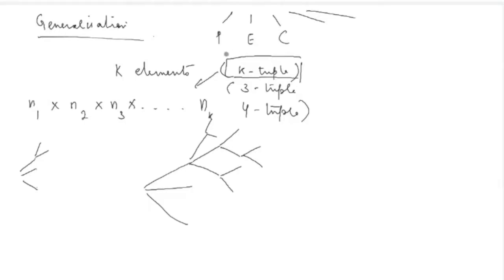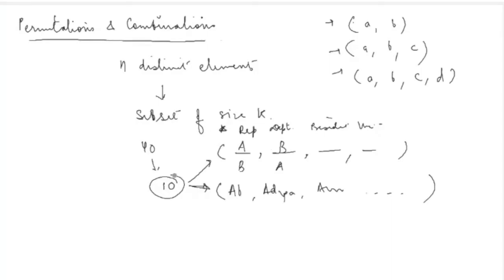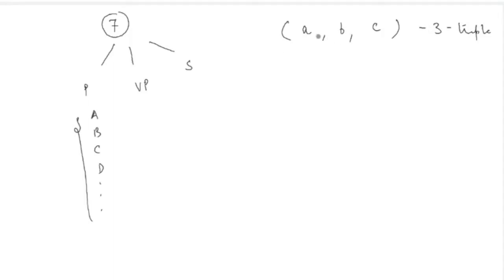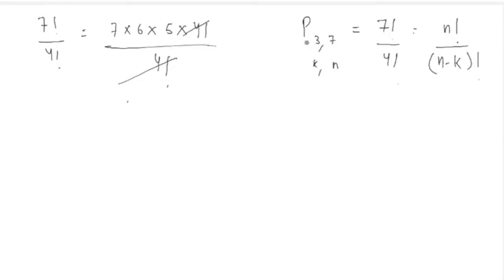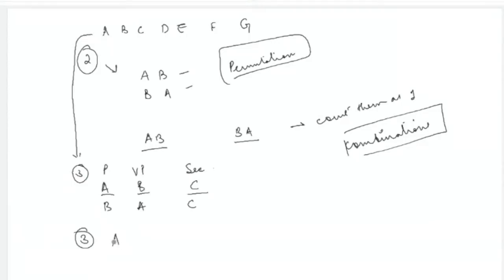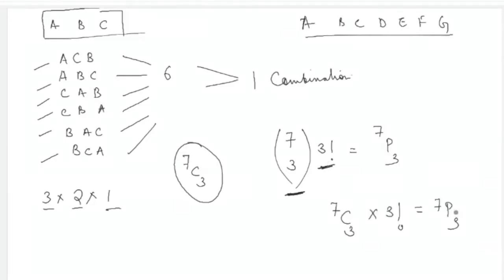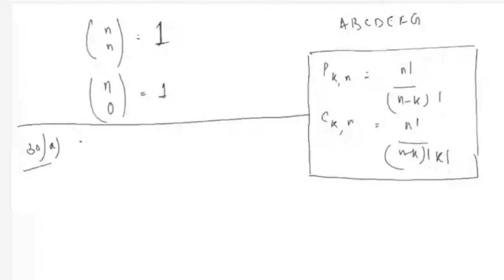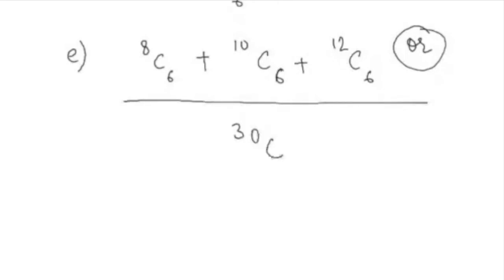Permutations & Combinations | Counting Techniques P2| Statistics for Economics| Sem 3 Eco (H)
Course: STATISTICAL METHODS IN ECONOMICS

Sections Discussed: 2.3

Follow these timestamps:
0:00 Introduction to Permutations & Combinations
2:01: How to choose between Permutation & Combination?
4:44 Notation of Permutation
5:32 Formula of Permutation
9:04 Concept of Factorial
11:01 Solved Example
13:37 Introduction to Combinations
14:50 Relation between Permutation & Combination
18:24 Formula of Combination
19:27 Some important points
20:08 Solved Question

beyondtheclassroom,beyond the classroom,statistics eco hons sem 3,stats sem 3,statistical methods in economics,statistics free lectures,permutations and combinations,permutation and combination class 11,permutation,how to choose permutation and combination,formula of permutation,formula of permutation and combination class 11,counting techniques statistics,probability statistics,probability stats,eco hons sem 3 stats,statistics eco sem 3,statistics eco